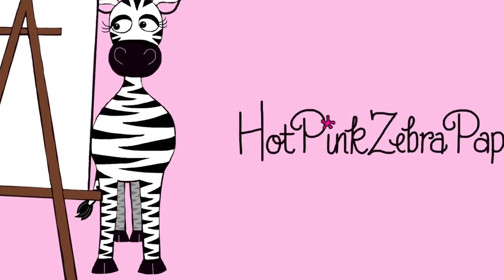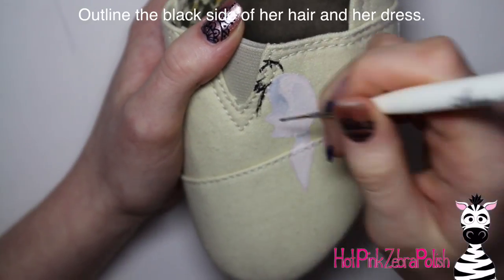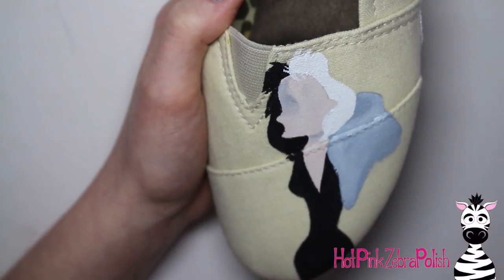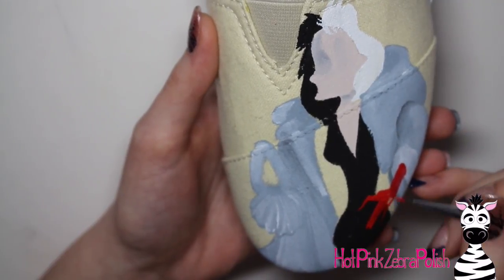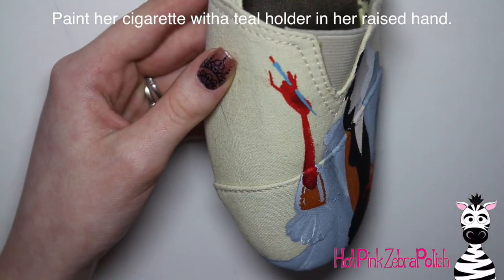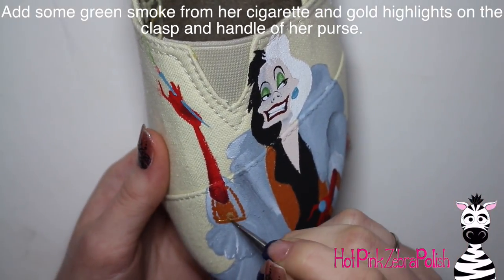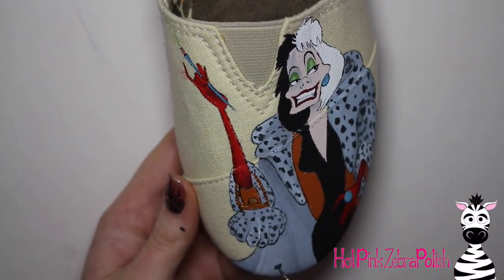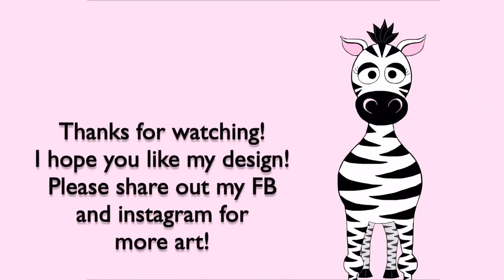Cruella DeVille Acrylic Painting on Shoes Tutorial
I absolutely love these shoes! They are my new favorite pair, I'm pretty sure.  I hope you like them too! Please check out my Facebook and Instagram accounts to see more of my art!